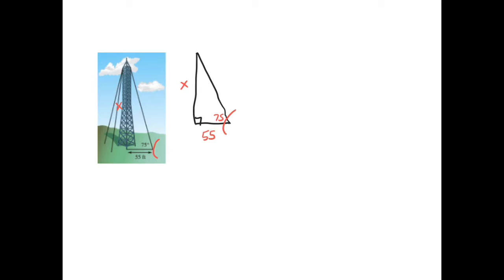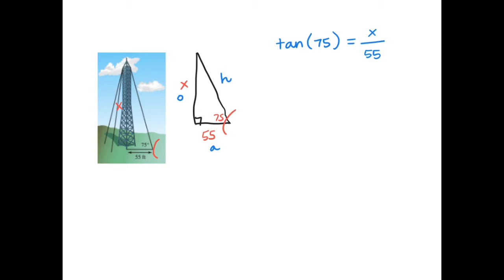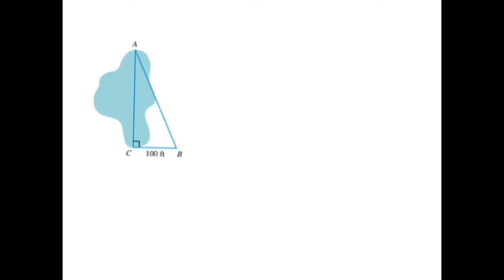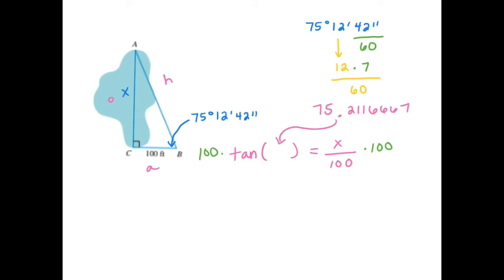Trig Application Progress Check Explained